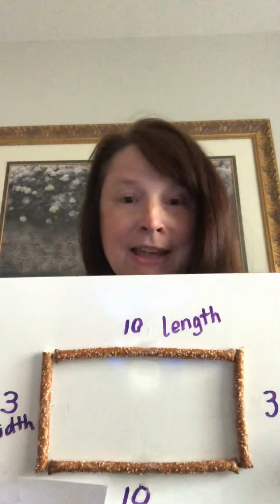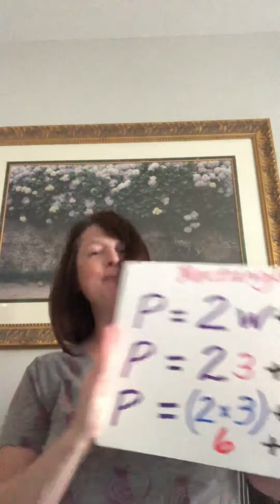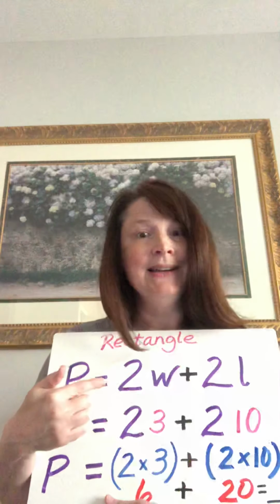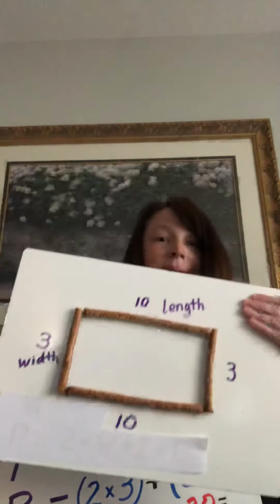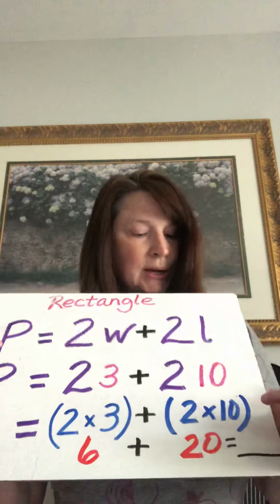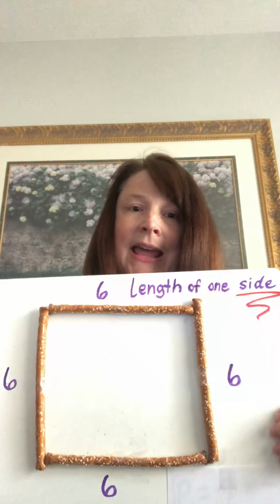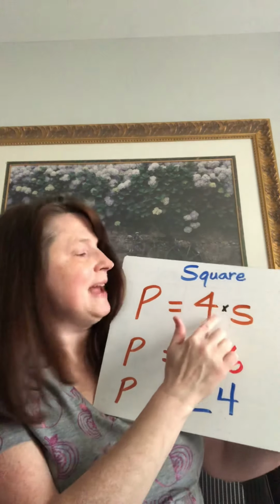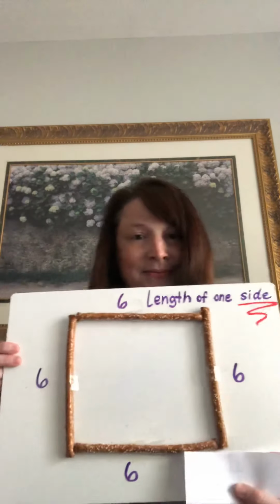Ms. Semlow’s Perimeter video